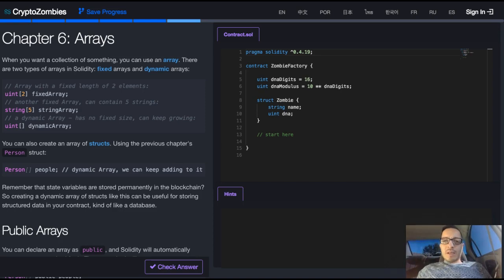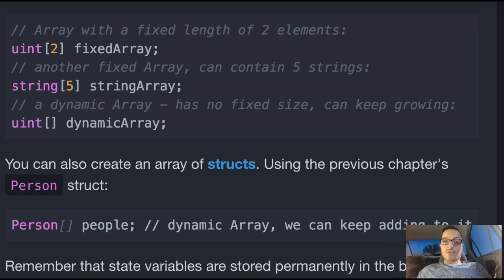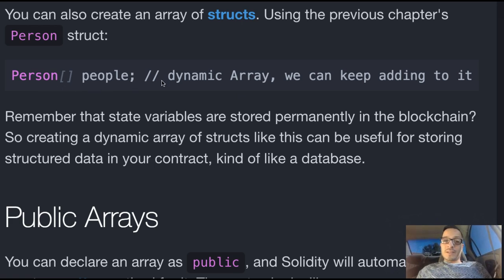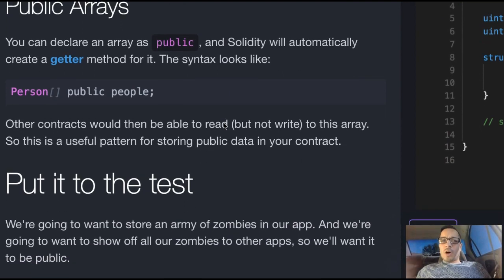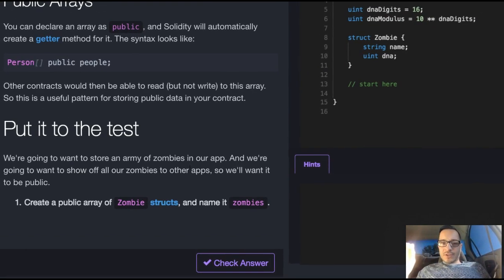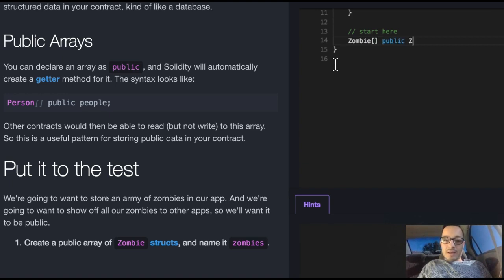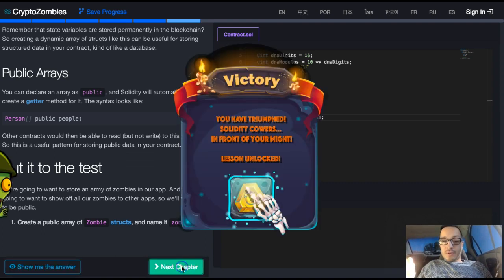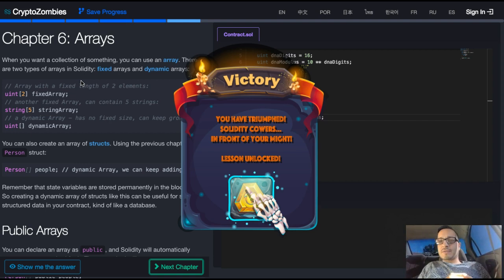Crypto Zombies ,Ch6 Arrays, Arrays in Solidity, Fixed Array, Dynamic Array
In this lesson of the Crypto Zombies course we begin to look at arrays.  Arrays allow us to create a collection or list of something.  Arrays in solidity can be either dynamic or fixed.  In this specific lesson we create an array from our Zombie struct.  This array will contain multiple zombies therefore we name our Zombie array zombies.